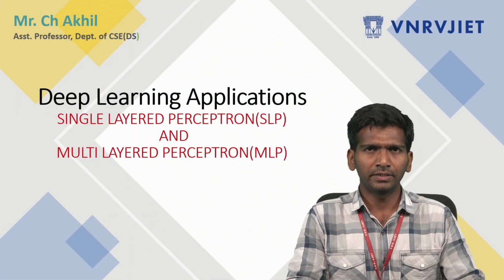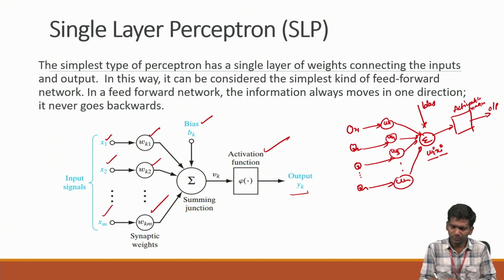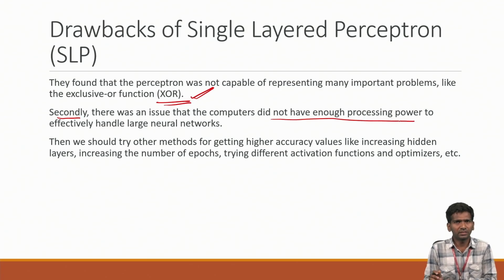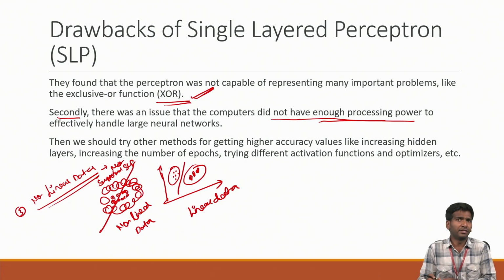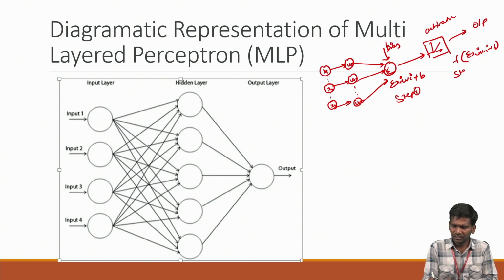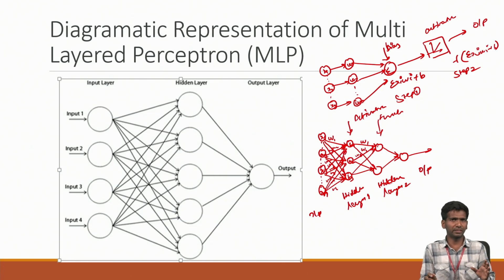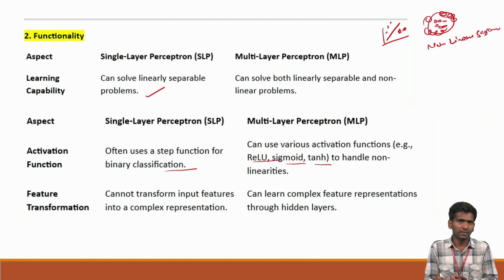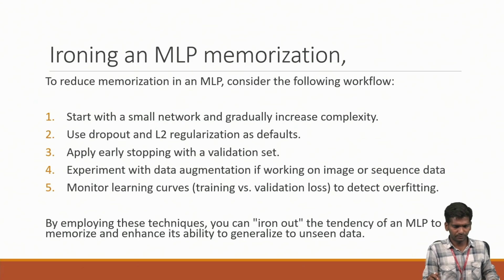Single Layered Perceptron (SLP) and Multi Layered Perceptron (MLP) by Mr. Ch Akhil